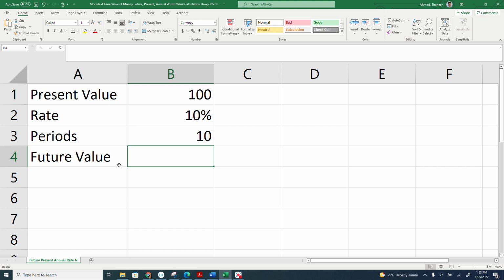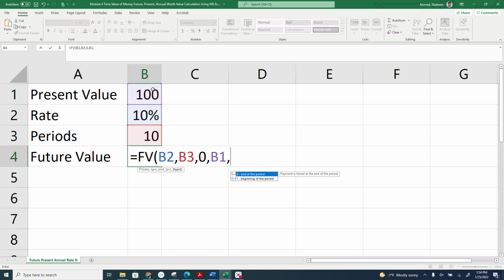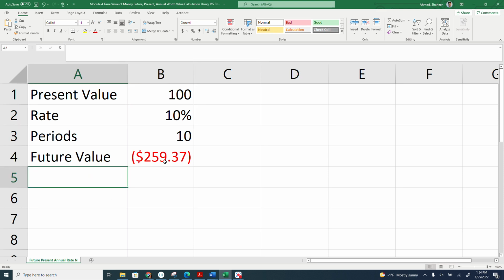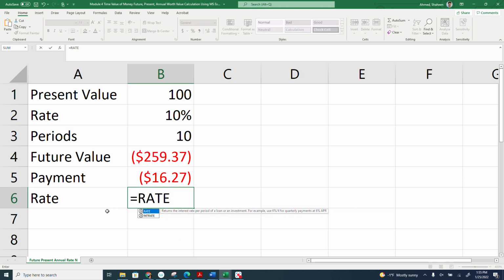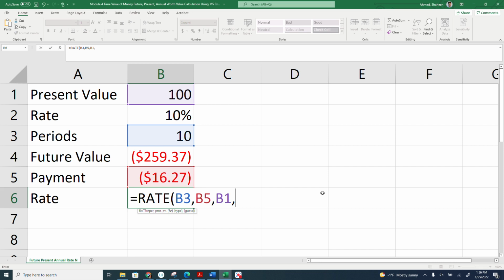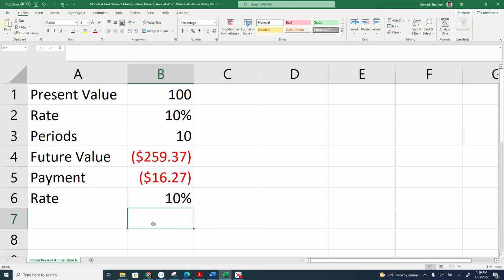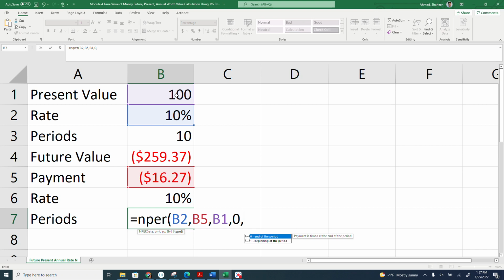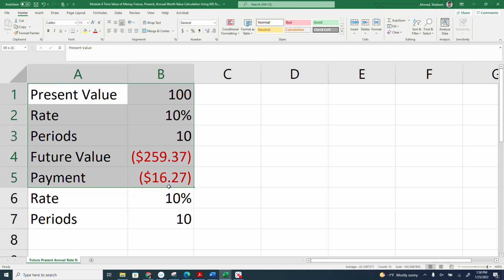Present & Future Worth, Payment, Rate, Number of Period, Calculations Using MS Excel Economics